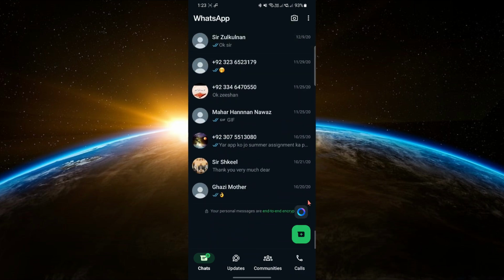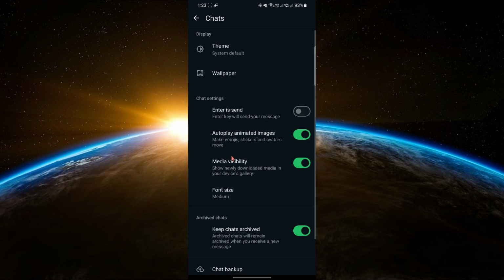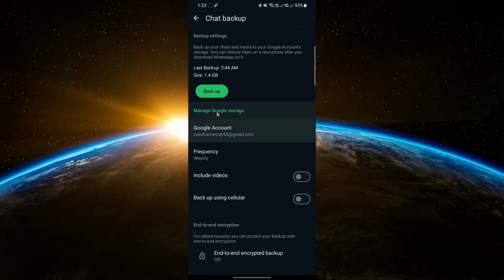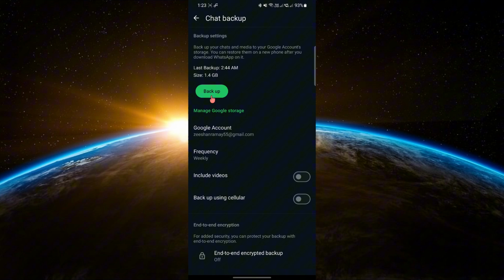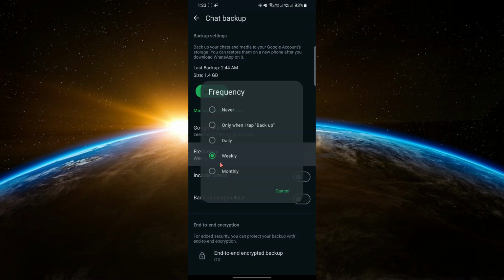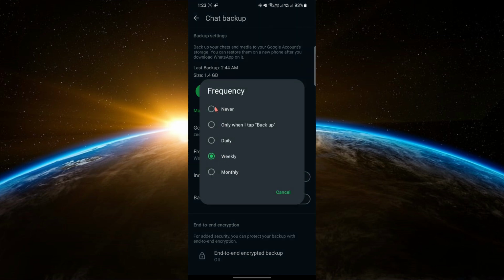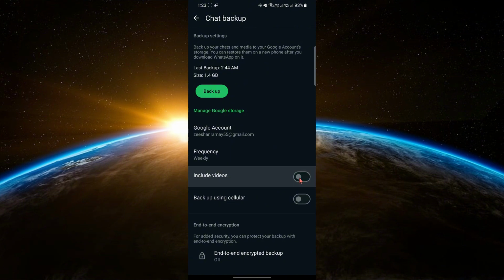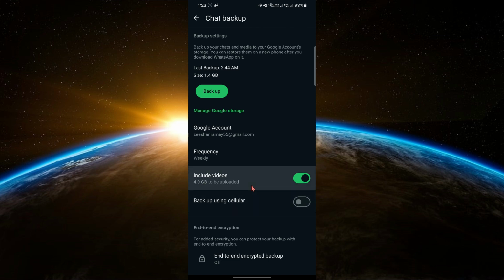How To Backup WhatsApp Messages (Quick Tutorial)